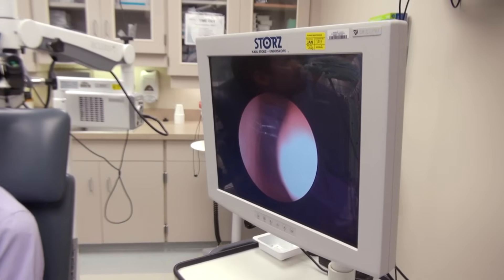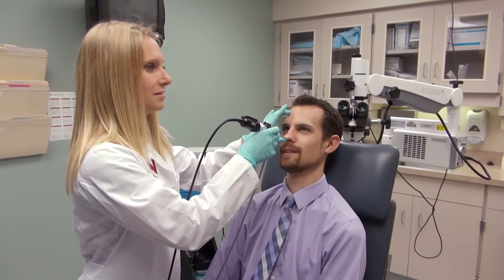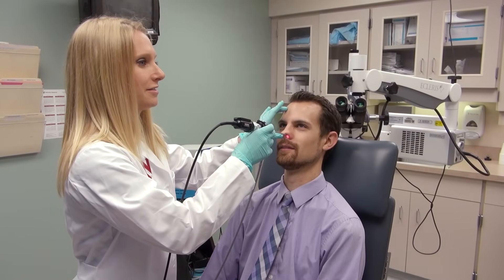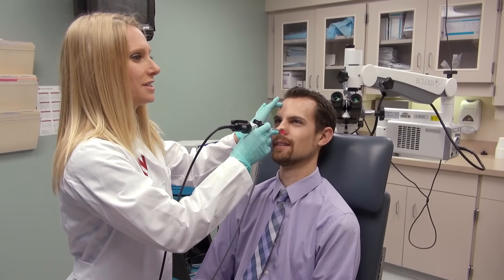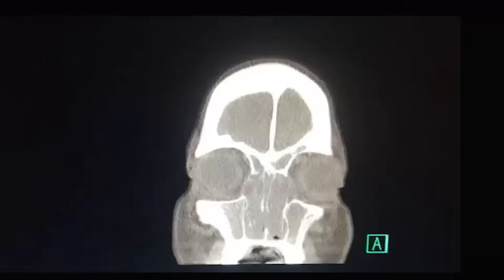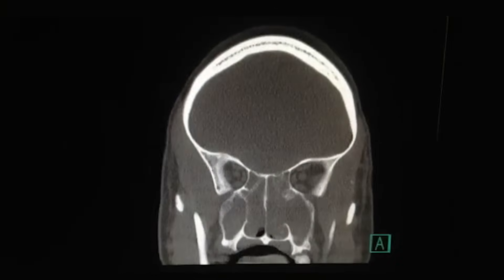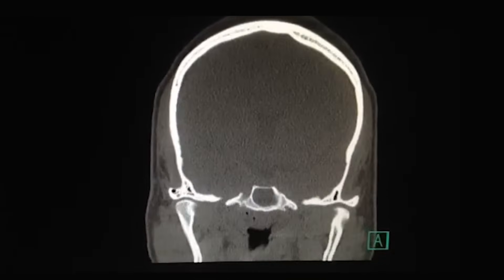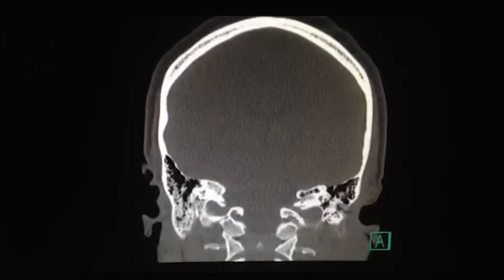Learning About Nasal Polyps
Dr. Christie Barnes, an ENT specialist, at Nebraska Medicine discusses what nasal polyps are, how they form and what treatment options are available.